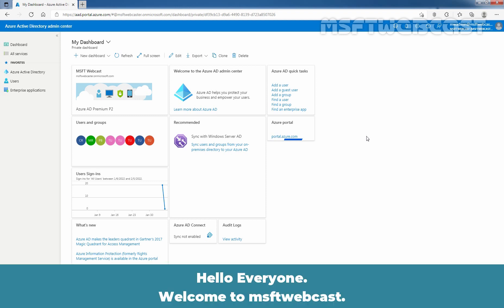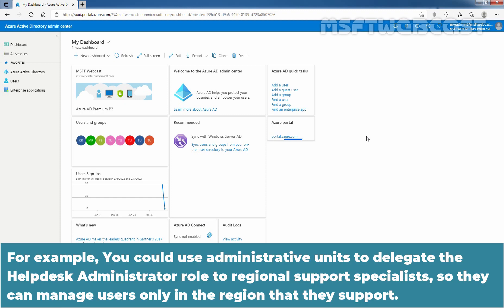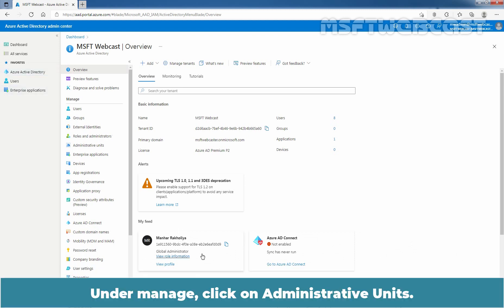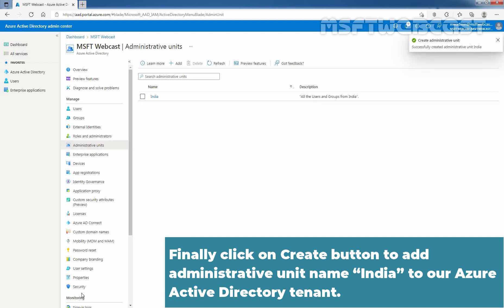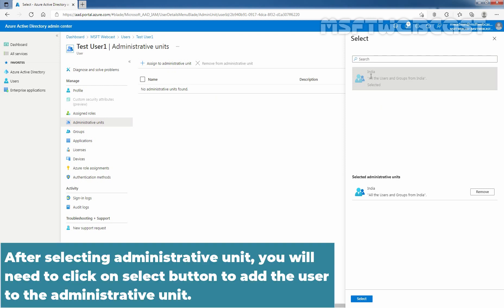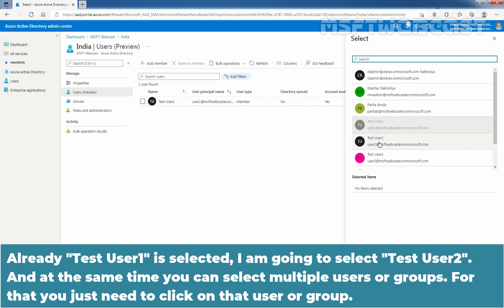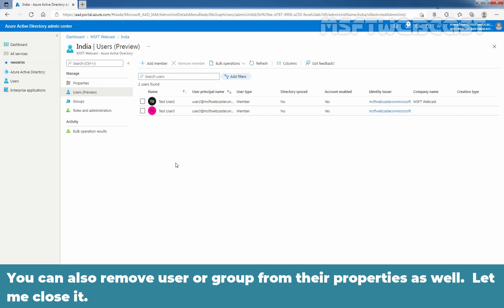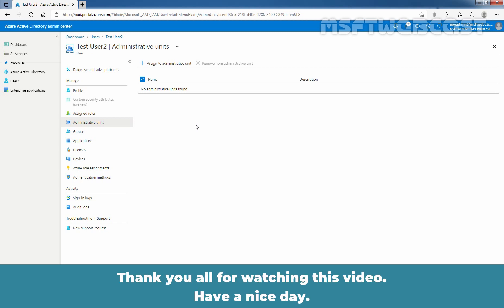11. Working with Administrative Units in Azure Active Directory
Microsoft Azure Active Directory Beginners Video Tutorials Series:
This is a step by step guide on How to Create and Manage Administrative Units in Azure Active Directory using Azure AD Admin Center.